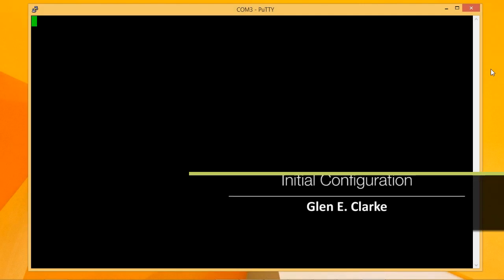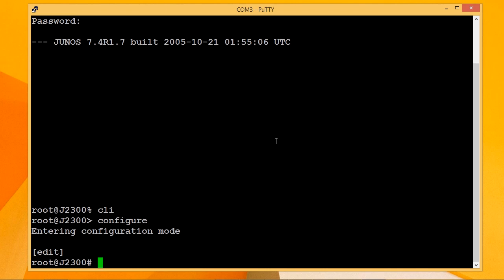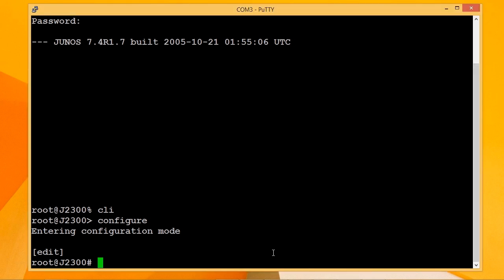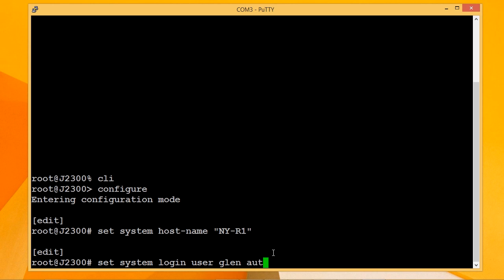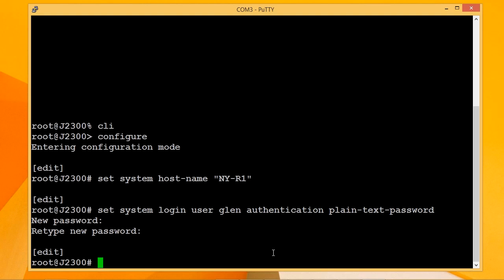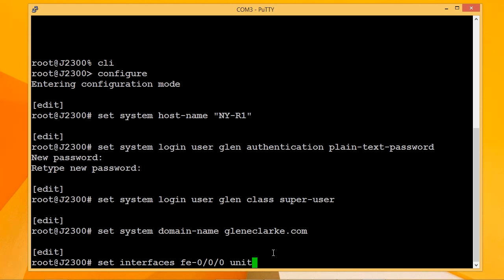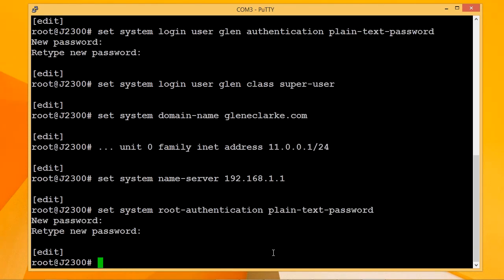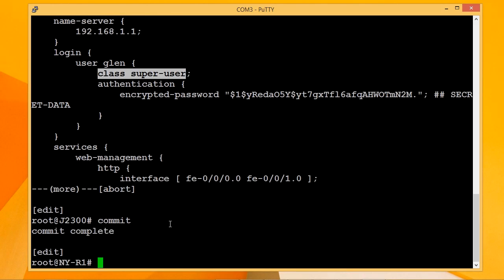30 Inital Config